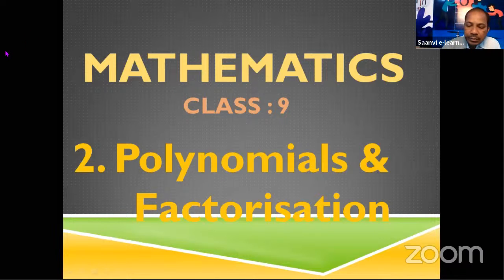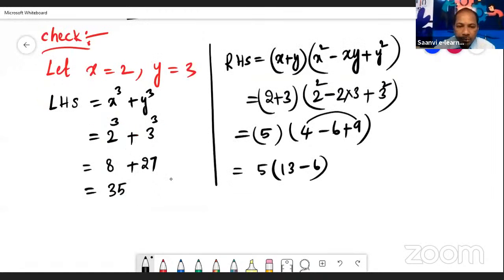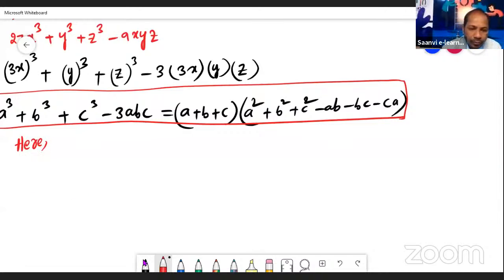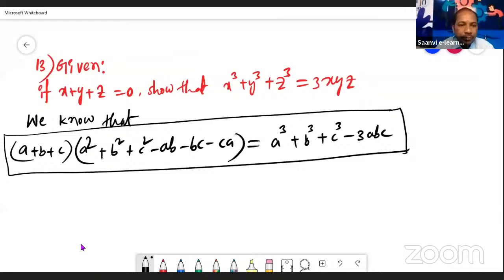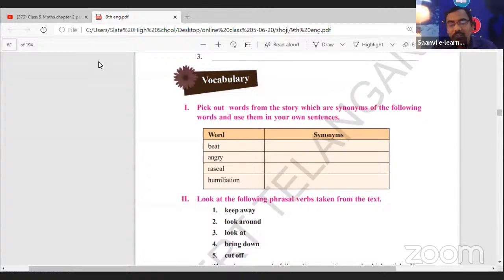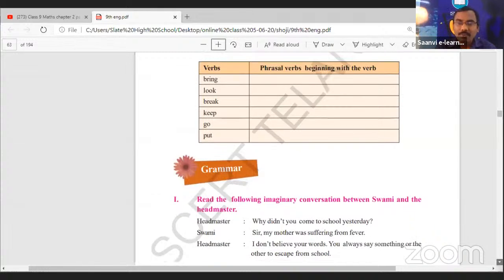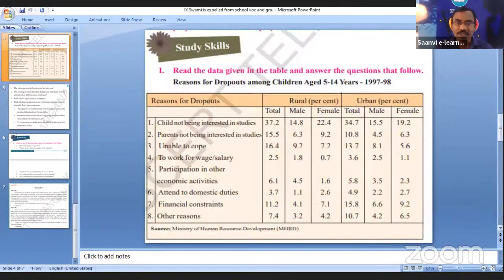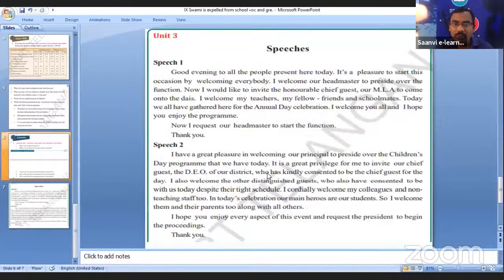Class 9 Maths chapter 2 part 10& English unit 3 A Reading